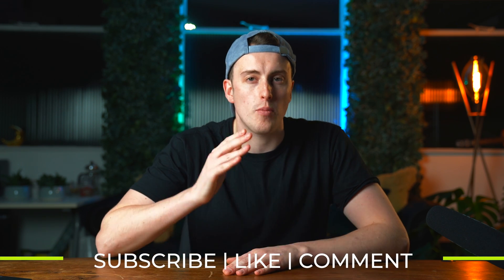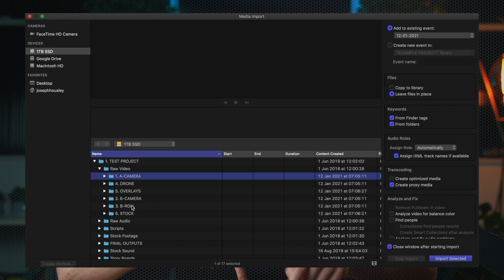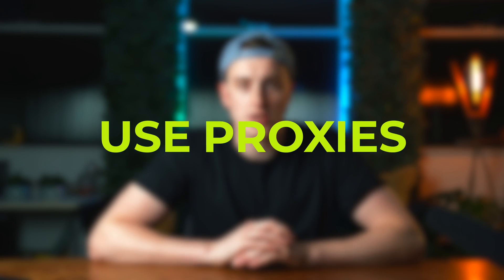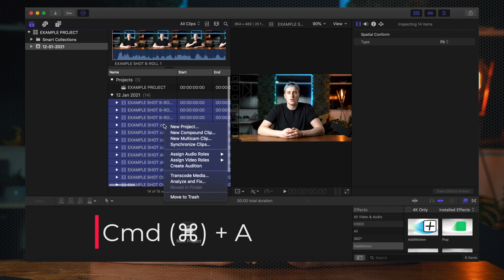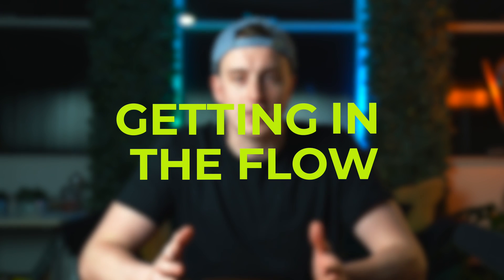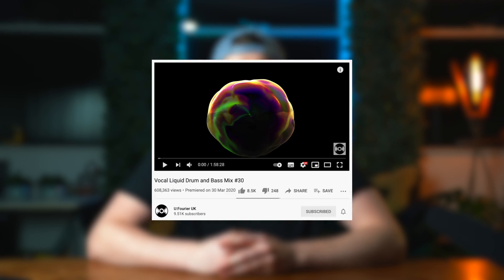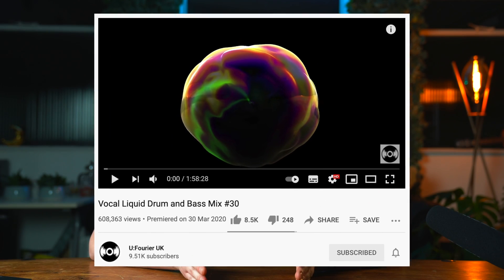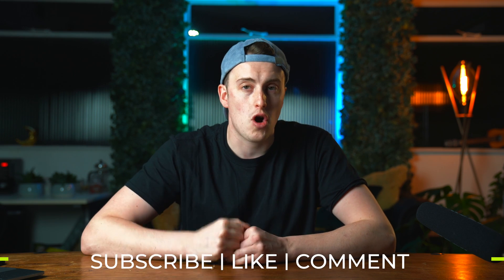Edit Videos INSANELY FAST in Final Cut Pro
How-to Edit Videos Faster.. in 60 seconds! | 3 Tips to help your workflow

In this video I'll be walking you 3 tips that will help you speed up your workflow whilst editing in final cut pro.